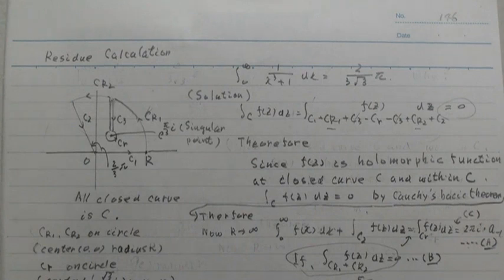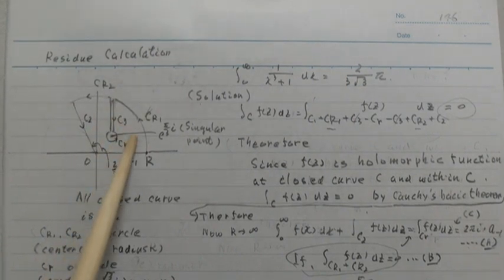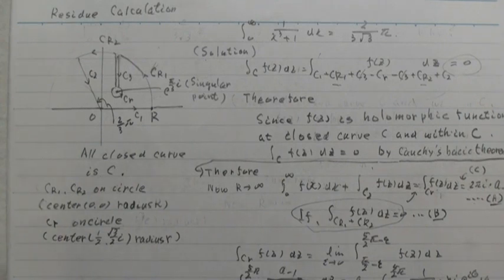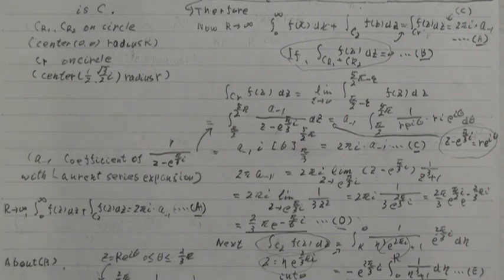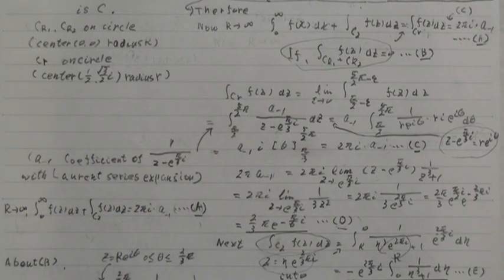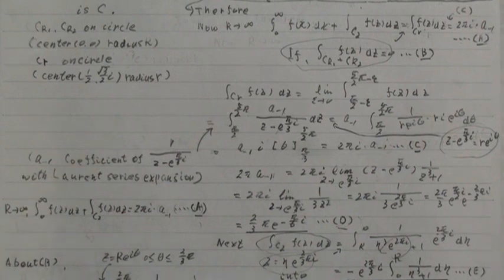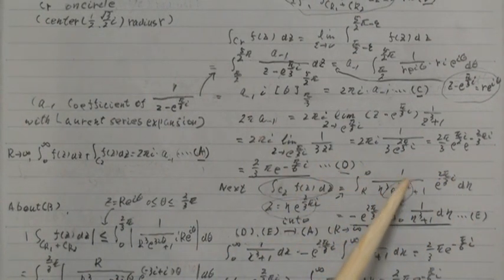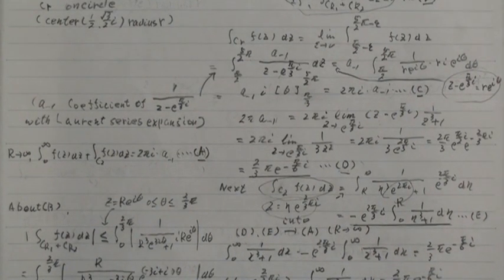146 Residue Calculation